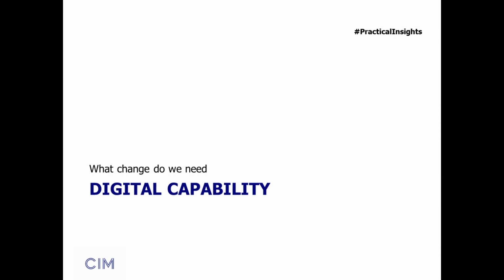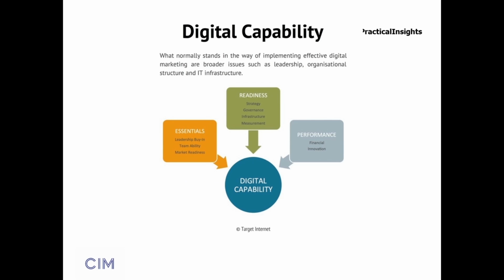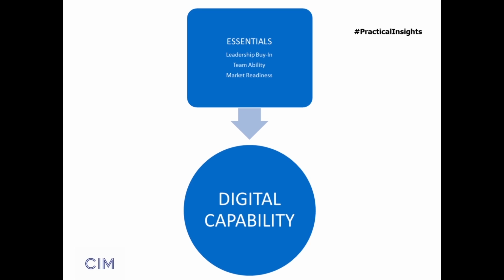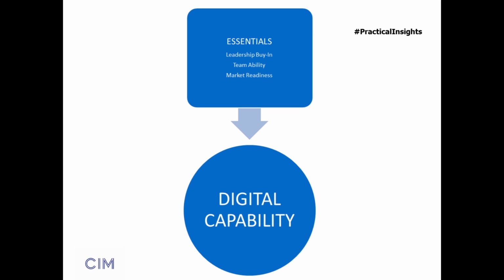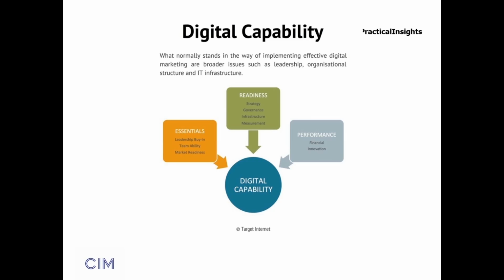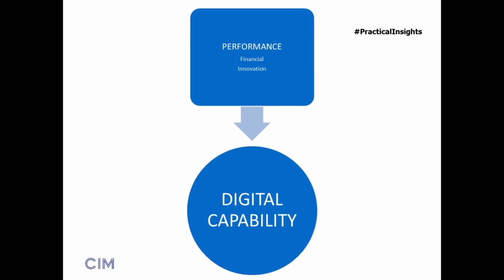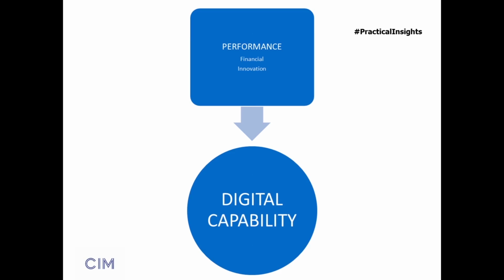Creating the 'digital business' - CIM Practical Insights webinar (taster)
In this CIM Practicalinsights webinar, DanielRowles explores the real reasons that we fail at implementing digital effectively, as well as provide clear strategies to avoid and fix these common issues.

What you'll learn:

• Digital capability in perspective
• Why digital marketing is easy, but digital capability isn't
• The capability framework
• How to analyse your business challenges
• Nine challenges and nine fixes

Speaker: Daniel Rowles, Course Director, CIM

If you are a CIM member, you can access the link to the full recording